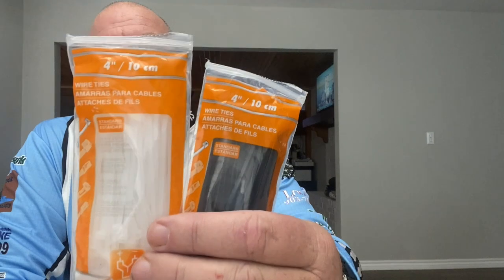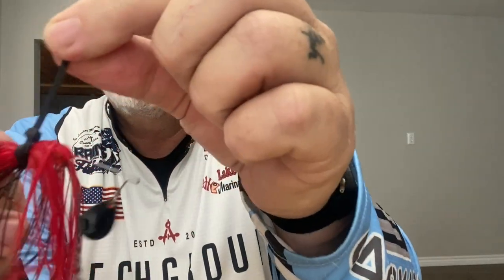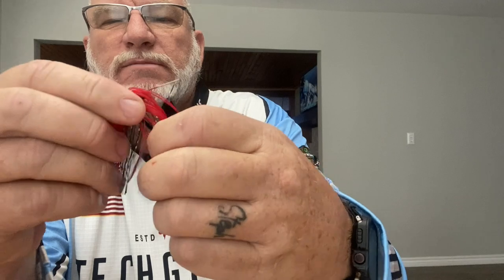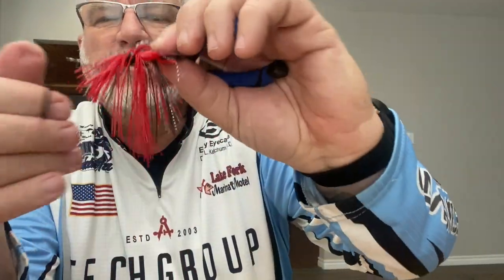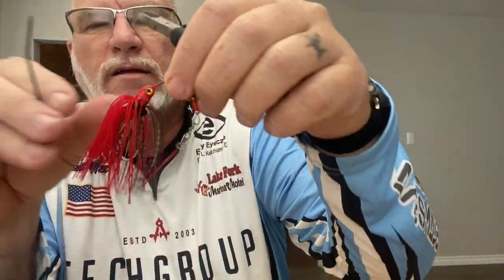Best lure hack ever.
This will be the best lure hack ever  Are you tired of loosing or slipping bait skirts. This lure hack will be the best you've ever tried. It will improve the life of all you skirted baits.